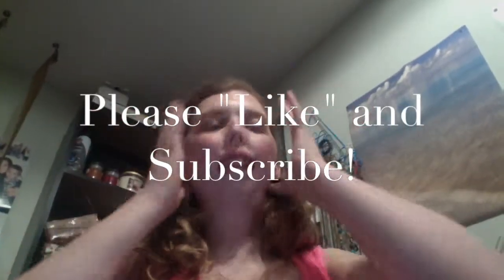BoxyCharm June 2014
This video is not sponsored nor was I paid to do it, I paid out of pocket for this and all opinions are my own.